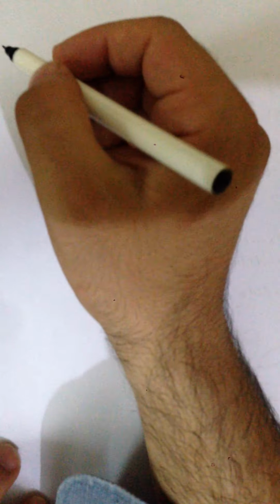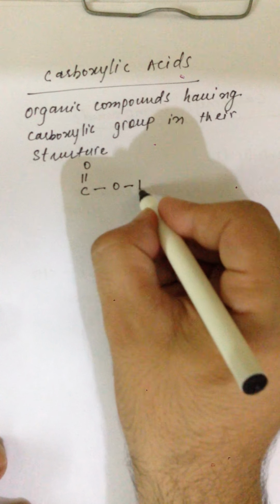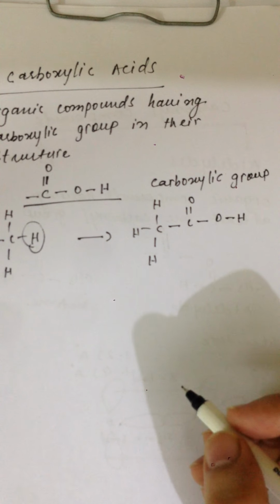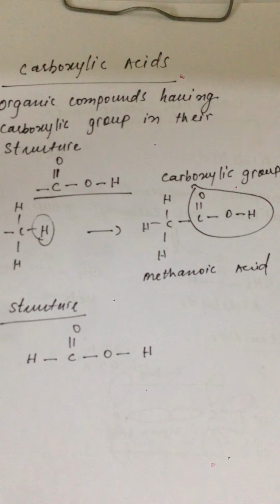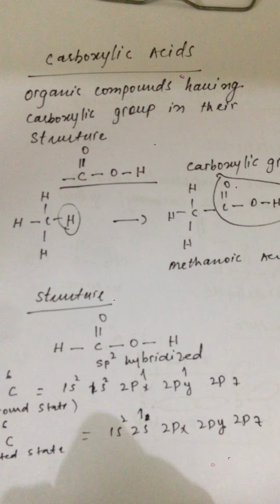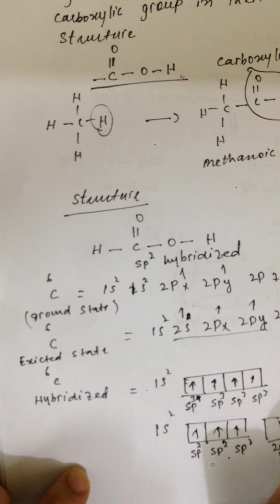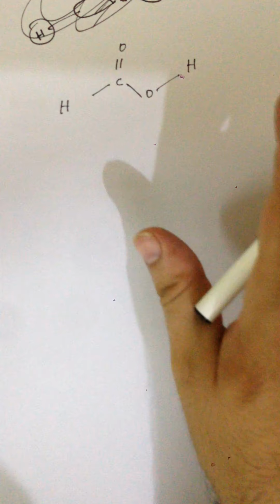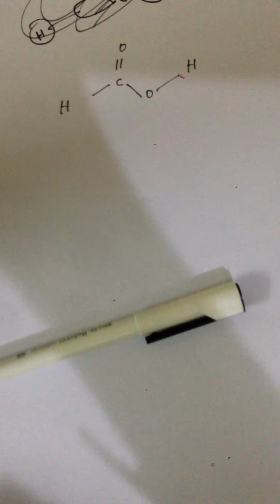12ndy lesson 7 part 3